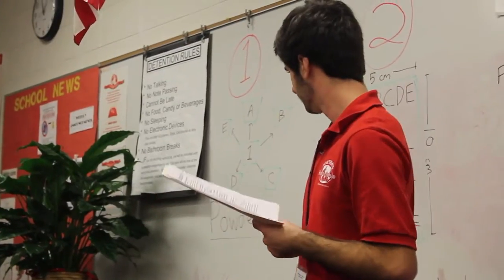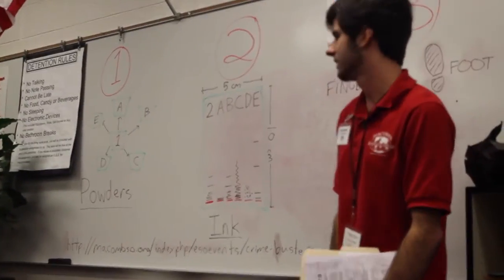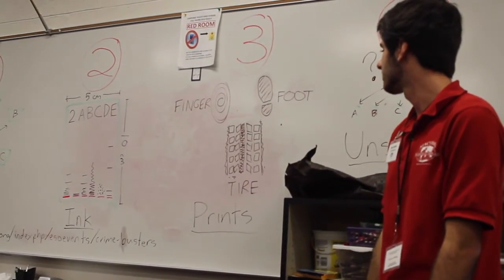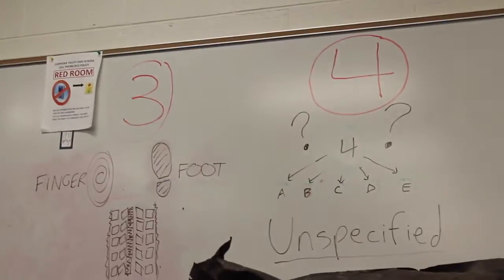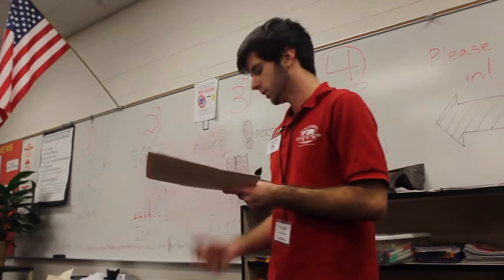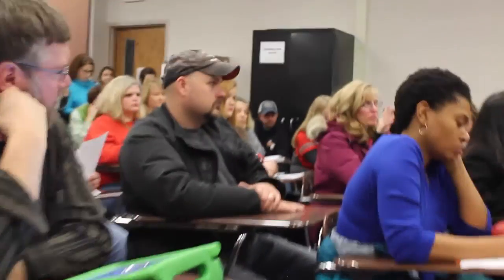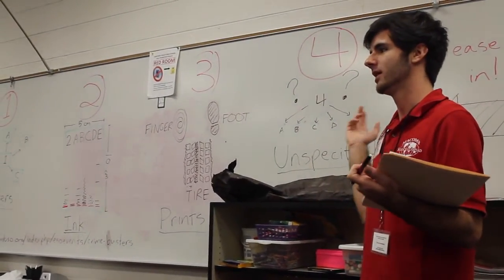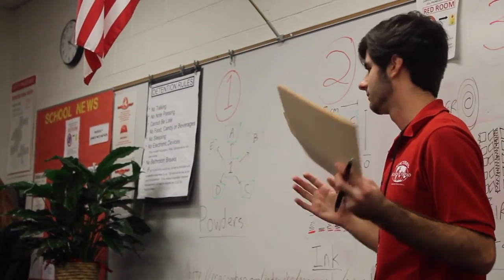Science Olympiad Crime Busters Event Coach Workshop 2016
This is one of 16 presentations recorded at the 2016 Macomb Science Olympiad Event Coach Workshop.

BE CAREFUL! The Event Supervisors do their best to explain how the event will be run.  However, statements made and questions answered at the workshop are NOT THE RULES! Always be sure you're using the current rules.

Thanks to our talented volunteer camera/editing crew from Eisenhower High School:

 Dave Lester, Mark Wolf, Emma Heidrich, Isabel Wallace, and Zach Kratochwill

 ... as well as their teachers Abbie Stoecker and Josephine Braun.